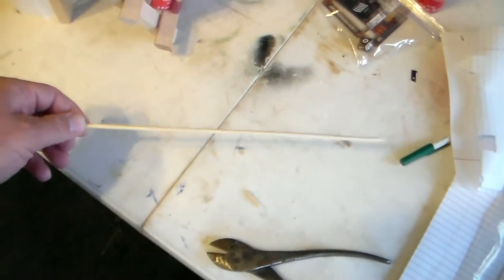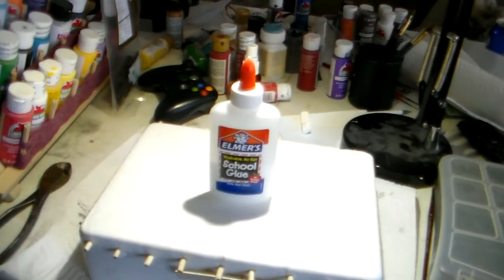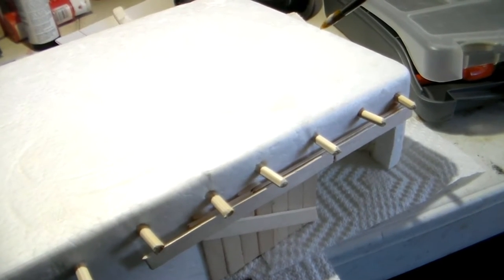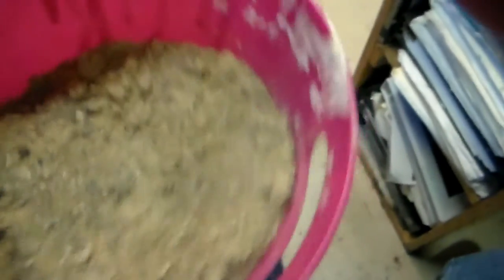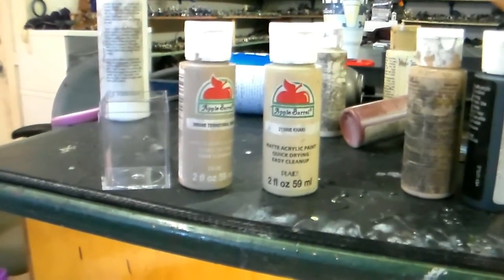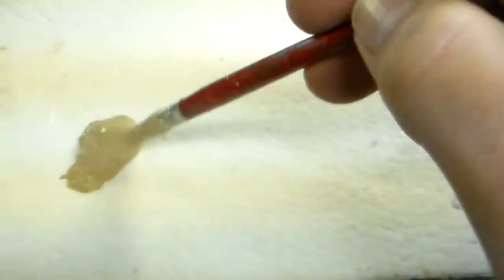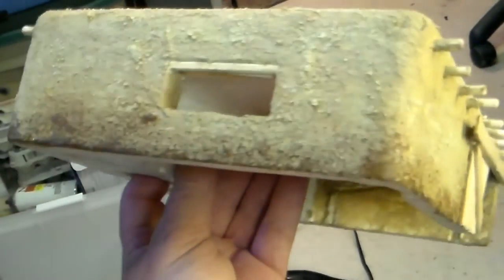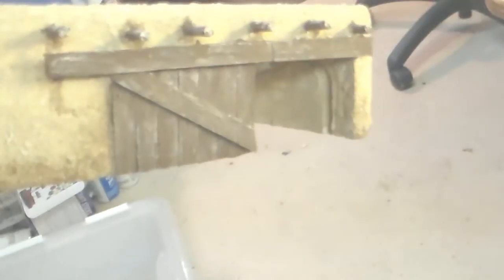How to build an Adobe Building out of Styrofoam!!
Chad and Riko show us all how to build an Adobe Hut from a Styrofoam block!!!